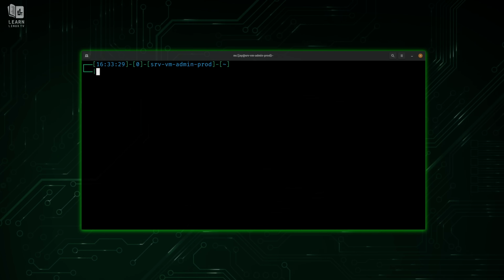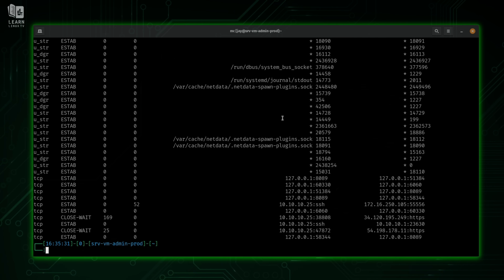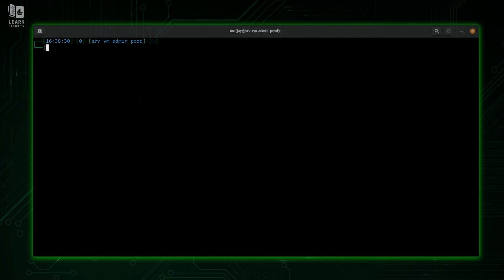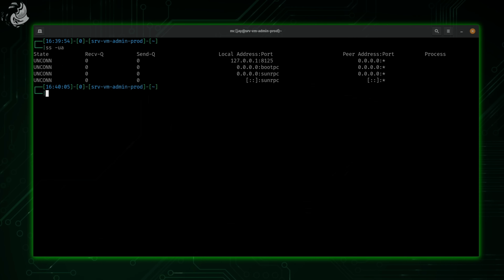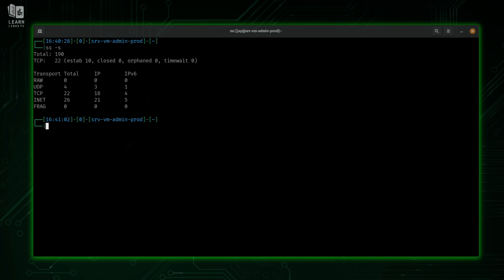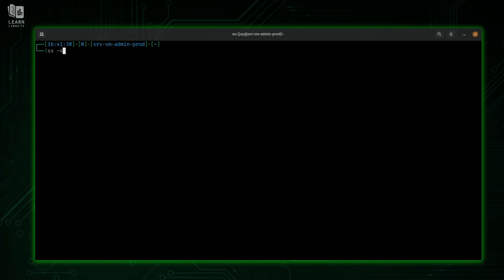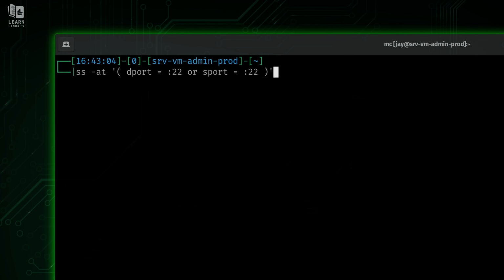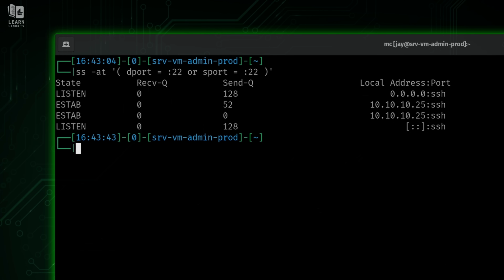How to Use the ss Command (Linux Crash Course Series)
The Linux Crash Course series is your one stop tutorial resource for all the valuable skills you'll need to learn - with over 70 episodes and counting, this is a free Linux-learning resource you wont' want to miss! In this episode, Jay will walk you through the basic options of the ss command.

*🕐 Time Codes*
00:00 - Intro
00:49 - The Ad
02:05 - Basic usage of the ss command
03:31 - Viewing UDP connections with the ss command
04:06 - Viewing network statistics